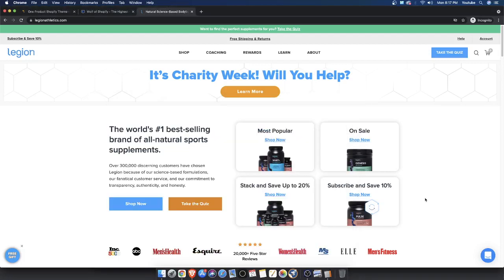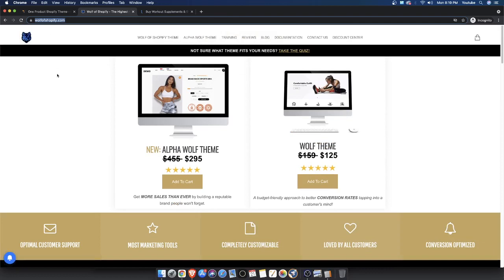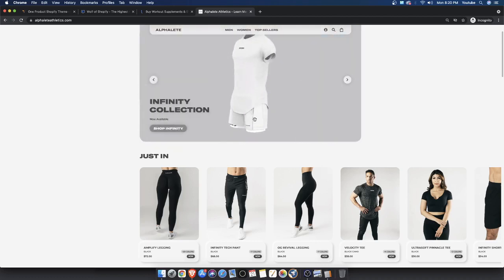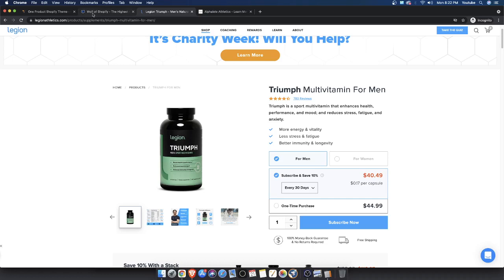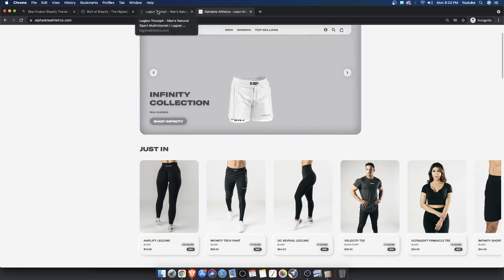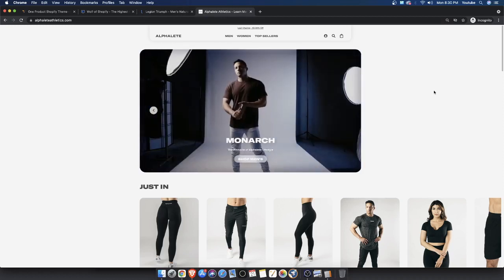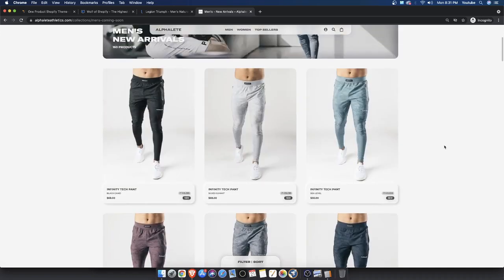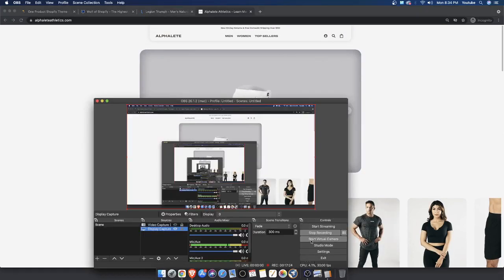Shopify One Product Store Vs Multi Product Brand